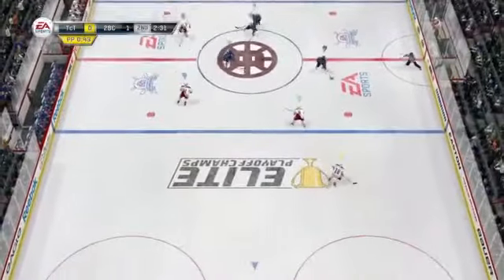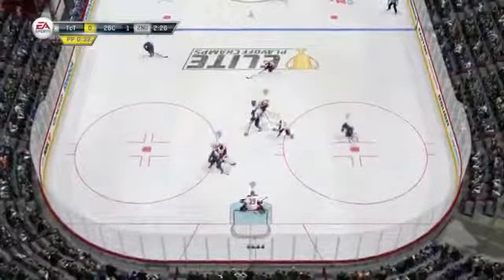Nhl 12 In Game Mistakes Ep 3 Holding The Blue Line 645